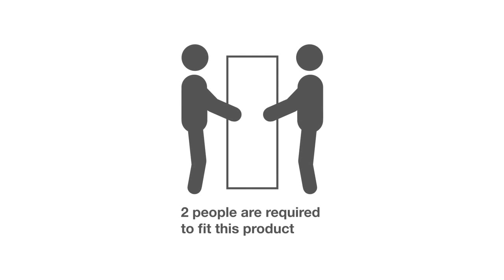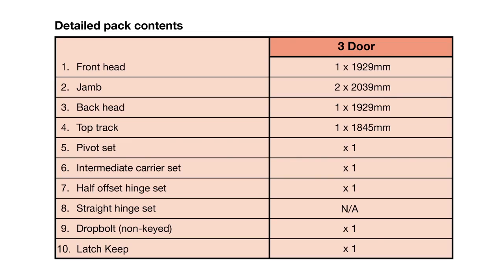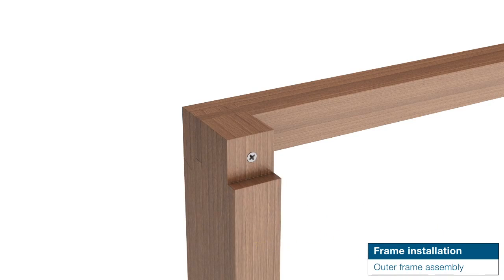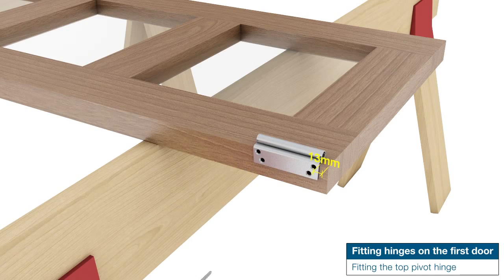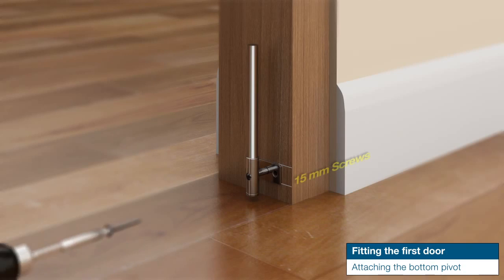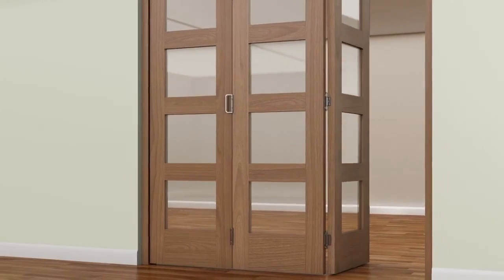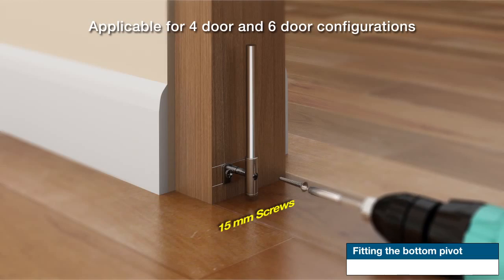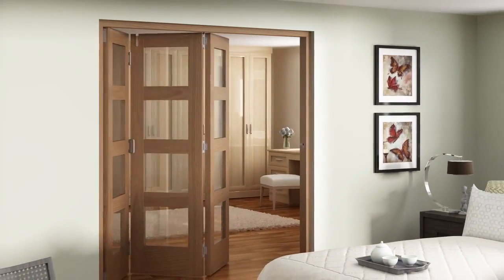JELD WEN UK How to fit a Room Fold room divider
For more information and for the best prices on the internet and to buy a room divider please visit our